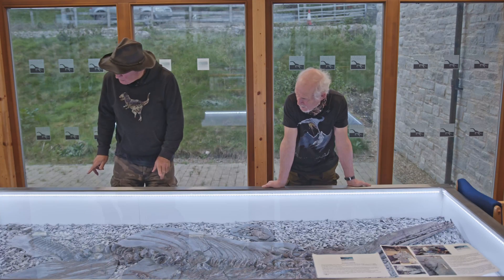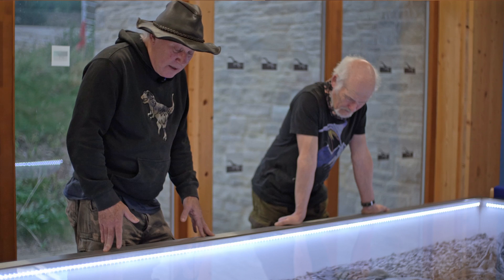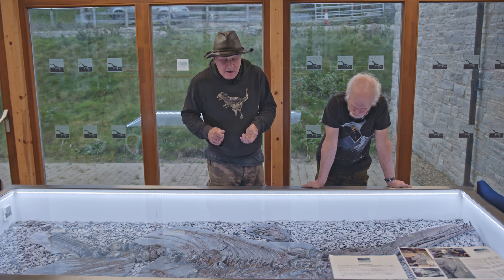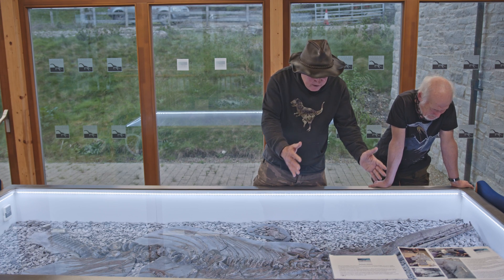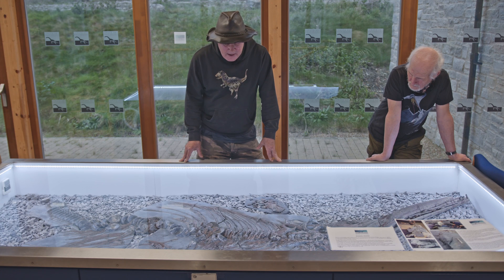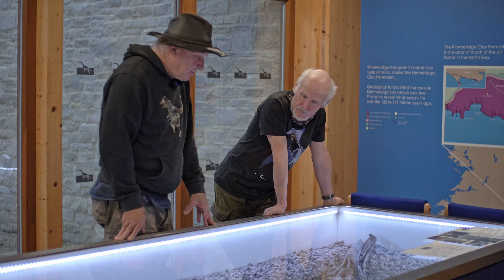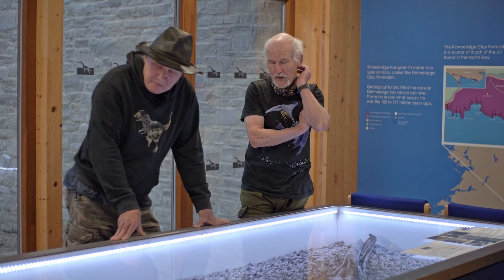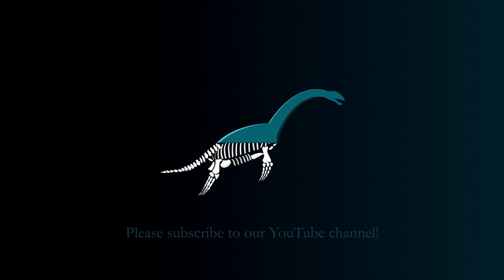Britney the ICHTHYOSAUR | A Jurassic GIANT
Meet Britney, The largest almost complete Kimmeridgian Ichthyosaur we know of. In this video learn all about her from her discover Philip Jacobs.

► EQUIPMENT
Adobe AfterEffects
Adobe Premiere Pro
Adobe Audition
DaVinci Resolve

Executive Producer: Steve Etches
Producer: Ash Hall
Editor: Ash Hall